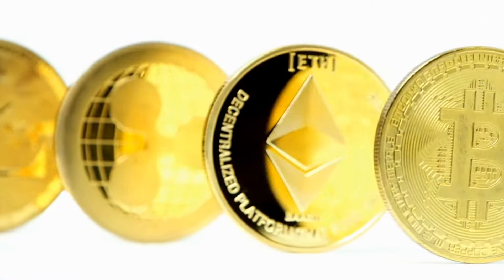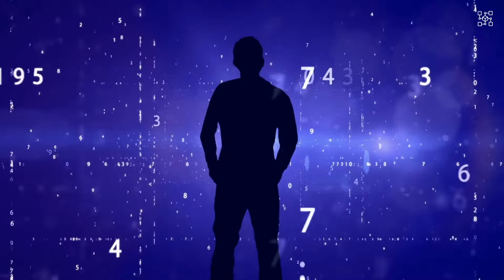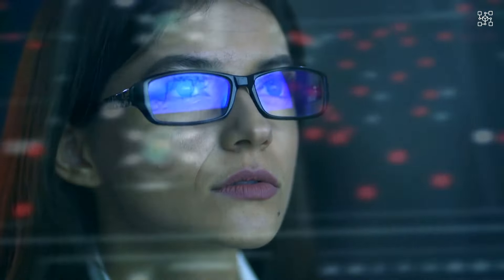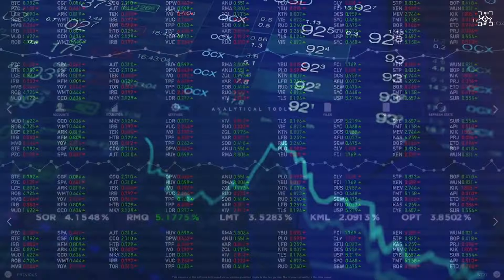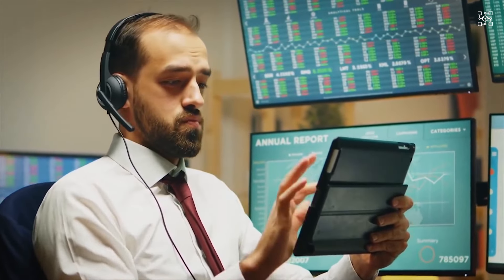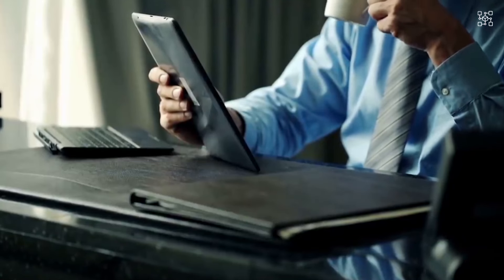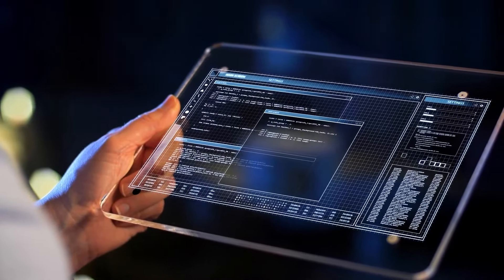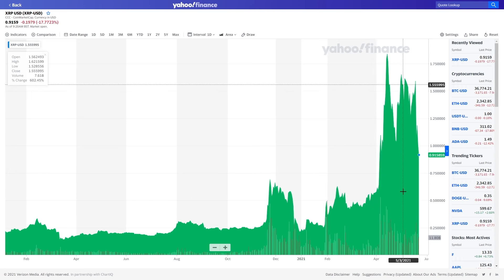Just 1% Of Crypto Market Cap Flows WILL SET XRP ON FIRE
In this video, XRP (Ripple) is discussed. See the XRP News, what XRP Ripple is, and how you can become rich with XRP (Ripple). Xrp is a public blockchain platform. Ripple is an open-source protocol for a payment network, based on an idea by web developer Ryan Fugger, businessman Chris Larsen and programmer Jed McCaleb. It is being further developed by Ripple Labs. Xrp Ripple was founded 2012 by Brad Garlinghouse and Chris Larsen.

Different types of crypto are discussed and the latest crypto news is given to you!

COINBASE ACCIDENTLY SPILLED XRP SECRET! IF YOU ARE HOLDING 50 XRP TOKENS YOU NEED TO SEE!!